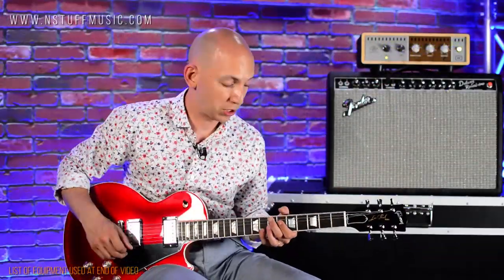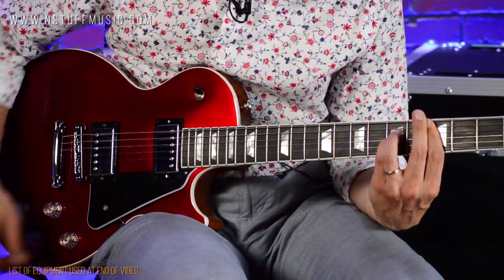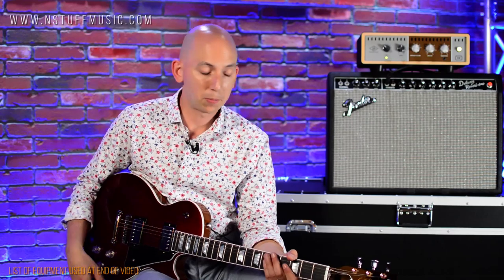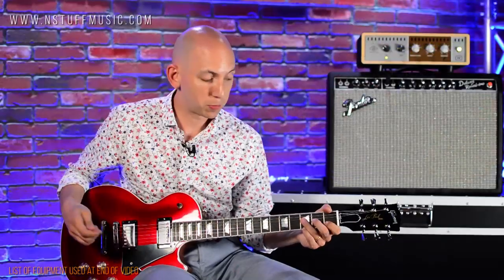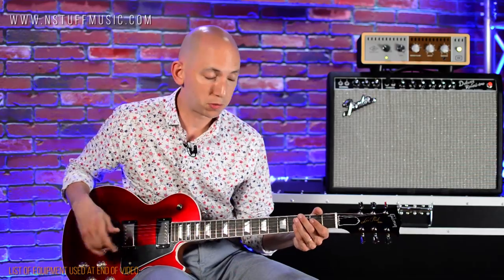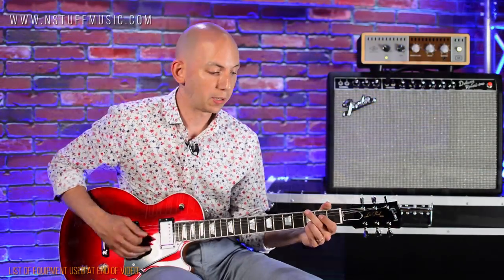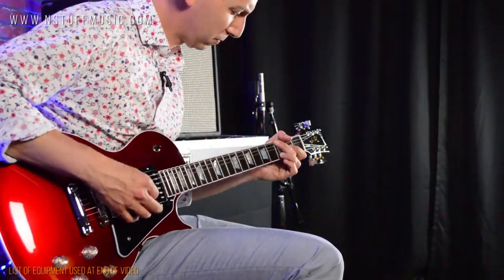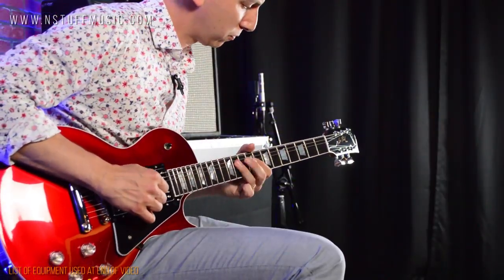Les Paul Modern from Gibson - In-Depth Demo!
The new Gibson Les Paul Modern incorporates many contemporary updates that players have embraced such as lighter-weight bodies and innovative slim taper neck with asymmetrical profiles. The Modern fingerboard is crafted with genuine ebony and a compound radius for lower, and cleaner action. The neck/body joint features the new Modern contoured heel for effortless access to the highest frets as well as maximum sustain and stability. Hardware upgrades include Grover locking Rotomatic tuners, clear top hat knobs and BurstBucker Pro and BurstBucker Pro + pickups. The control assembly features 4 push-pull pots to switch between the Gibson humbucker and the single coil P90 sounds, both of which have defined so many genres of music across multiple generations since we invented them, phase switching and pure bypass for functional and versatile sonic variety. The new Gibson Les Paul modern is here to shape sound for future generations.

468 Freeport Road
Pittsburgh PA 15238